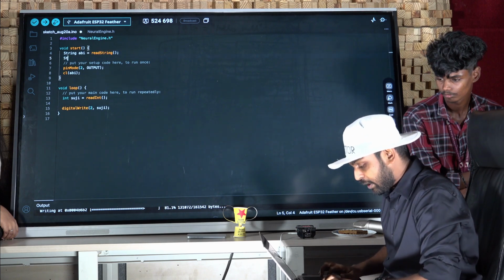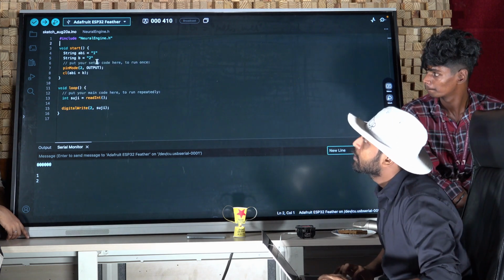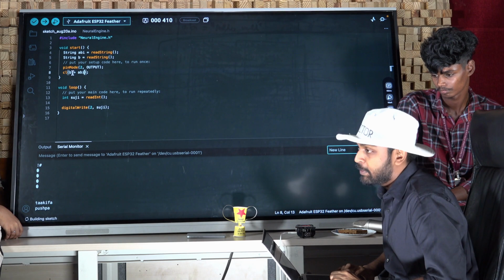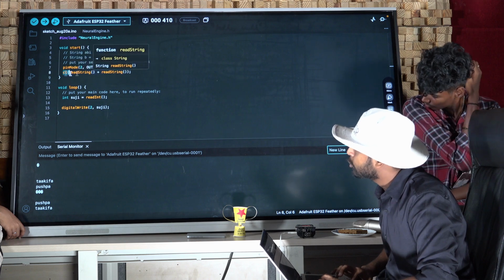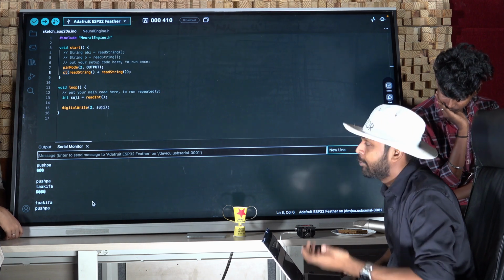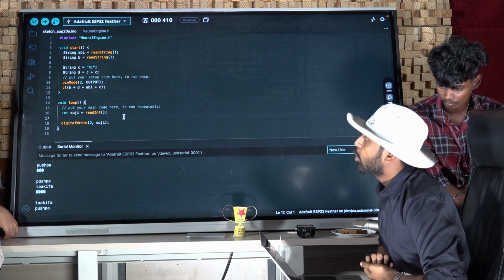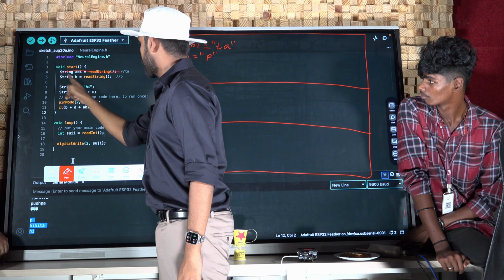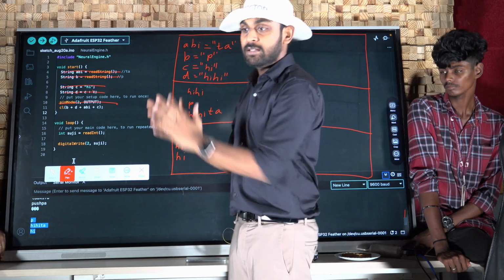IOT | S1 : Variables | Episode 3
Welcome to Episode 3 of IOT Variables (S1)! 🌐
In this episode, we continue exploring variables in Internet of Things (IOT) programming with practical and interactive examples.
You’ll learn:
✔️ How variables store and process sensor data
✔️ Real-time IOT examples explained step-by-step
✔️ Using variables effectively in IOT projects
✔️ Tips to write efficient and clean IOT code
This episode is ideal for beginners and learners who want to understand how variables make IOT devices smarter and more efficient. 🚀